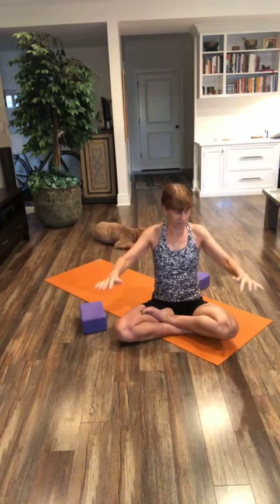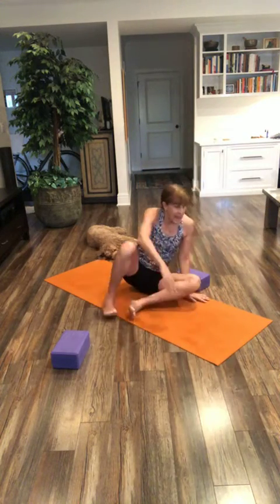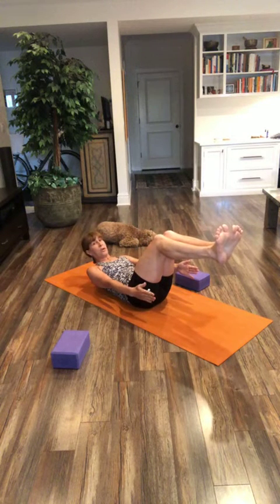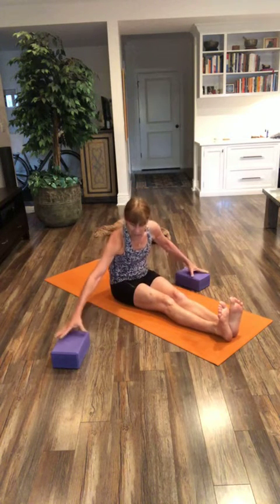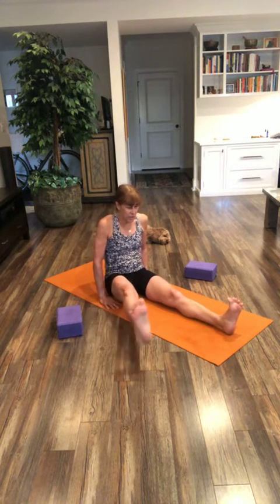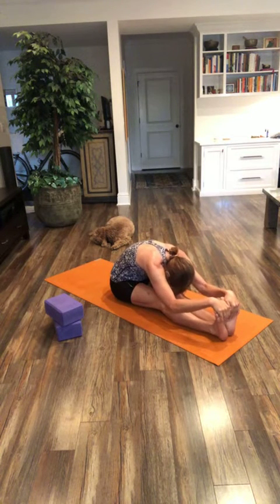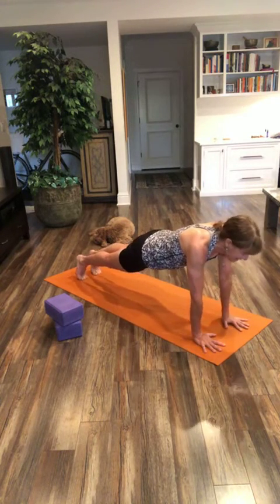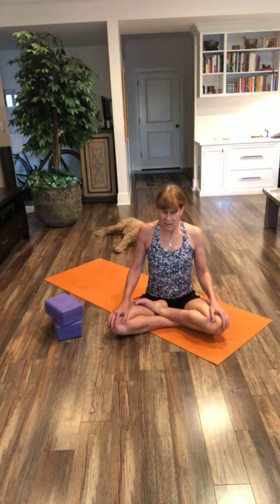Core n' More #55 15 minutes with Debby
Hi . It's funny that before doing this class, I revisited the very first Core n' More class (#1) done in March 2020. I am cracking up that I'm wearing the same shirt! So this class is almost a repeat of #1, however we hold things much longer since it is 54 classes later. Check it all out. Enjoy.